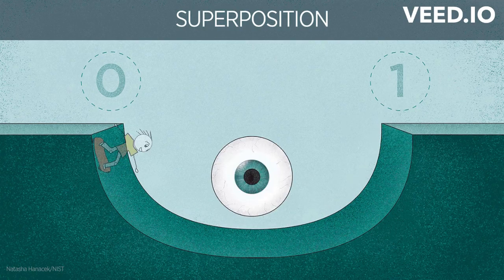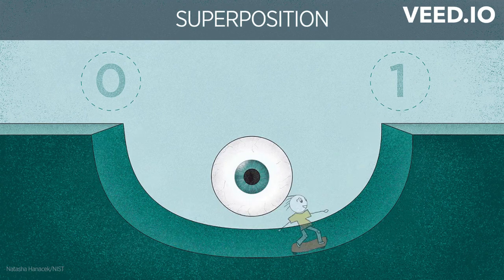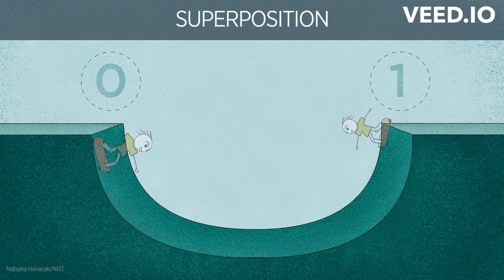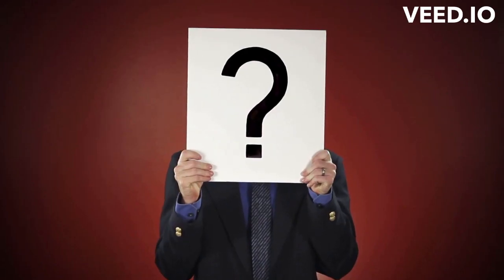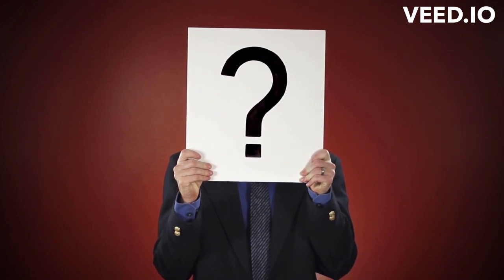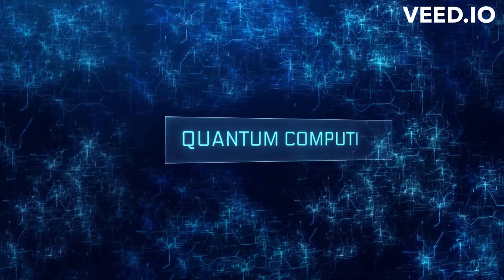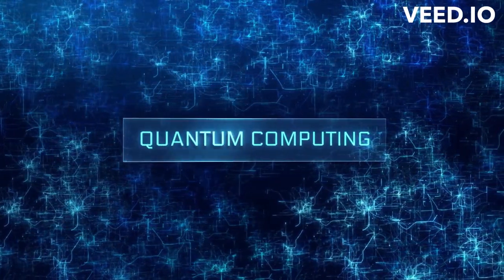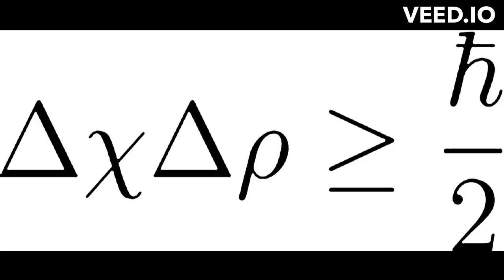AI Explains Quantum Mechanics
Hey guys welcome to a brand NEW series, I love and am baffled by Quantum Mechanics. I've tried my best to understand it, but now I'm bringing you guys a new series on Exploring the Wonders of the Quantum Realm.